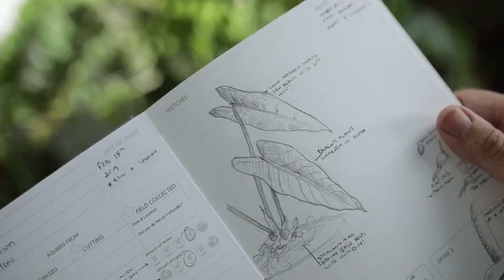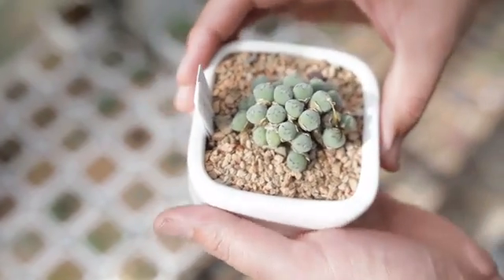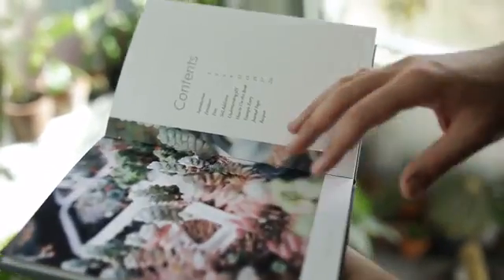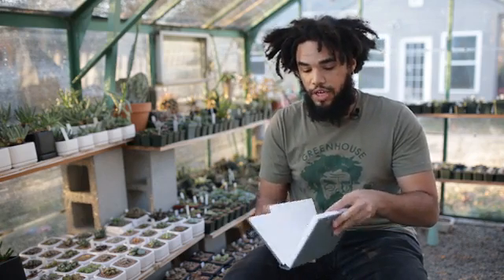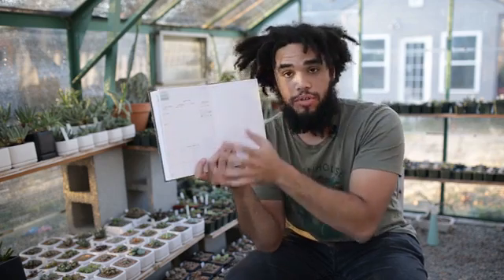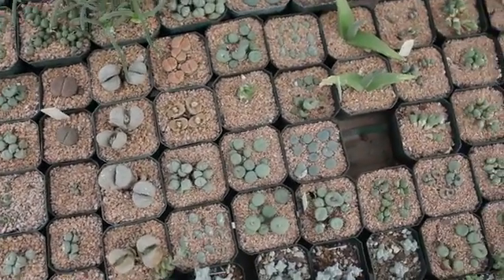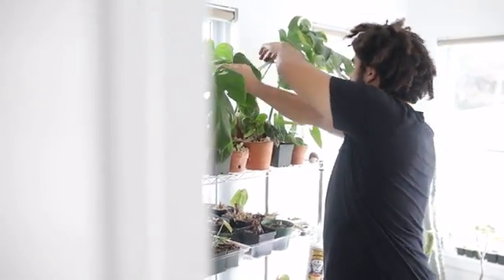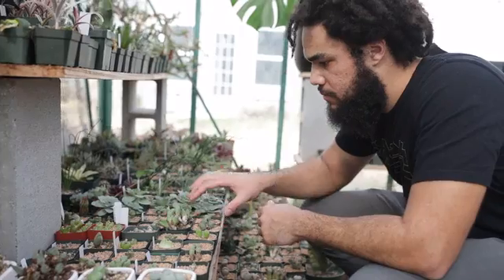The “Grow a Damn” plant journal